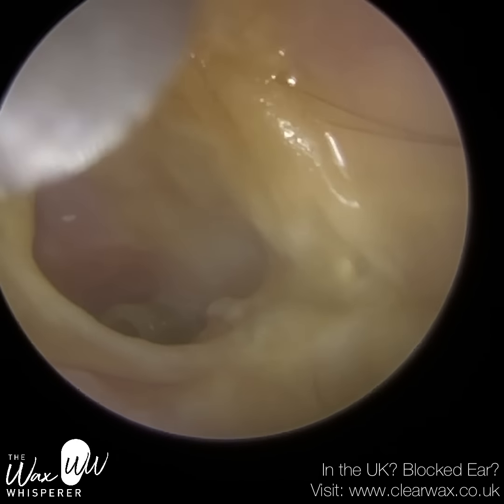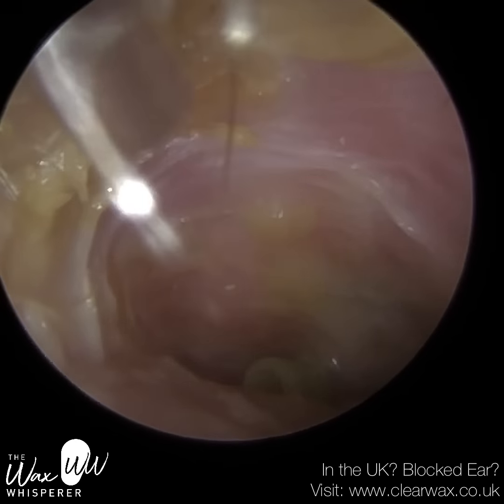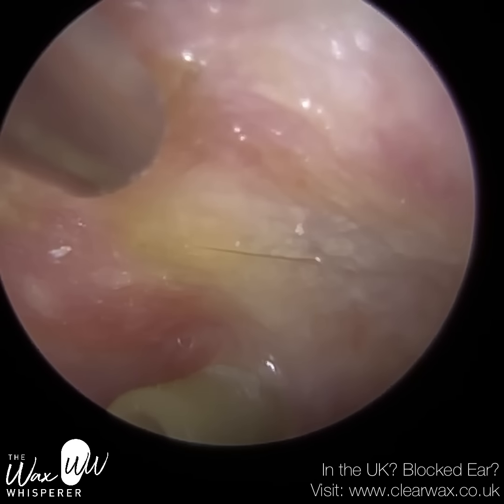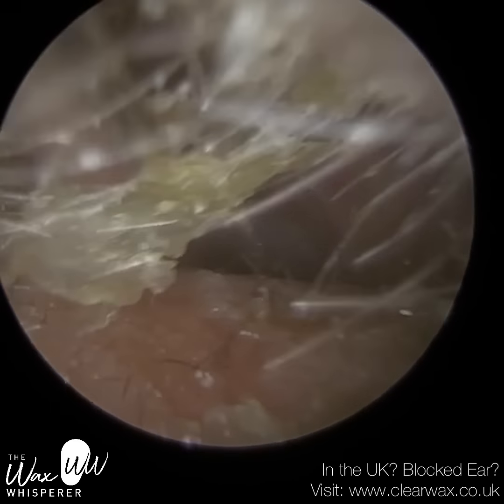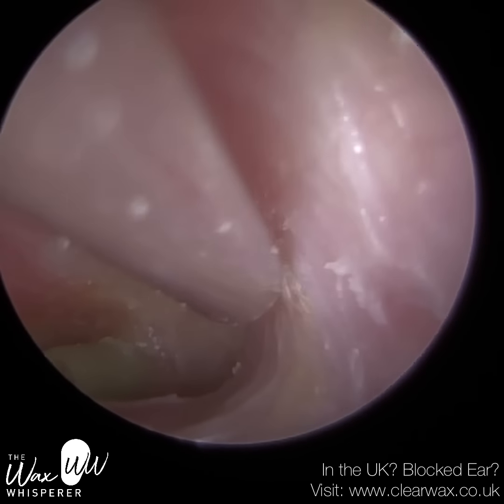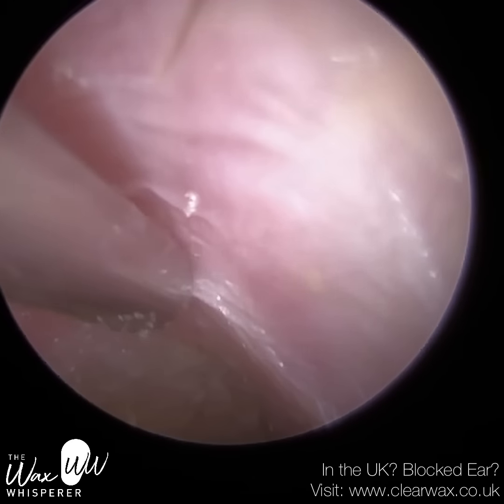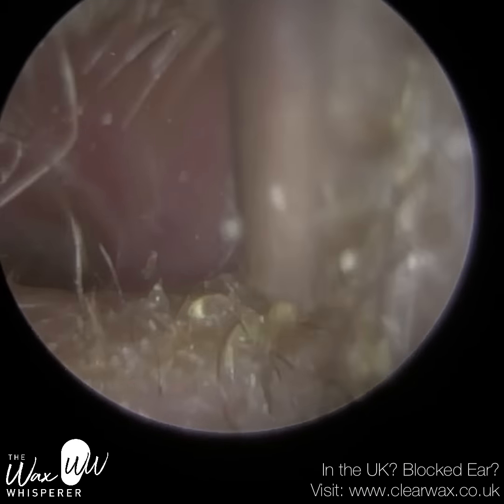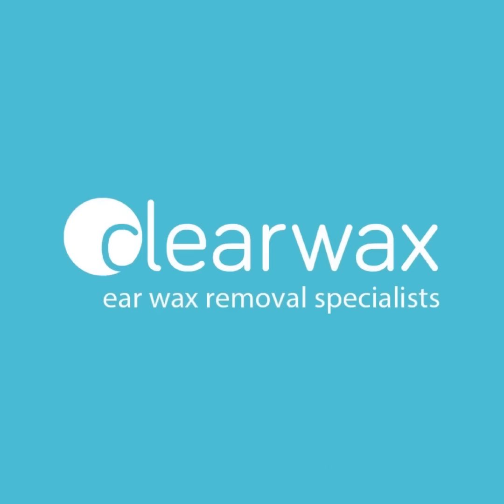1,087 - Ear Tube Grommet Infected Dead Skin Peel